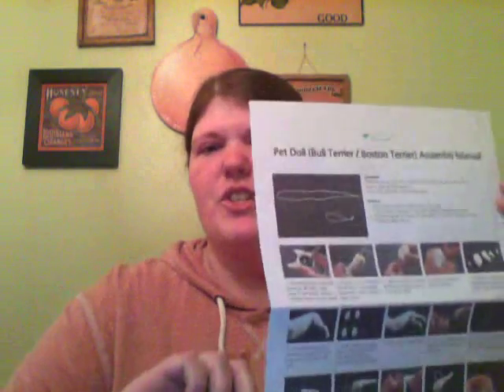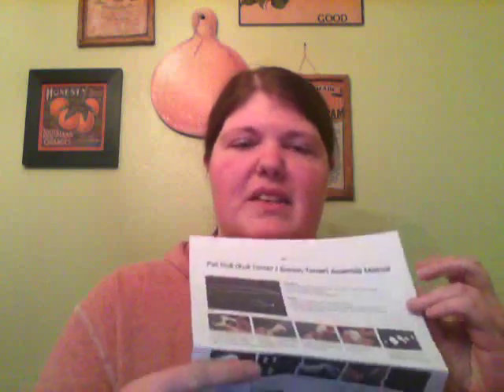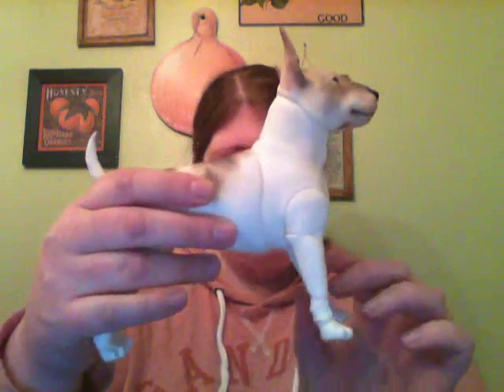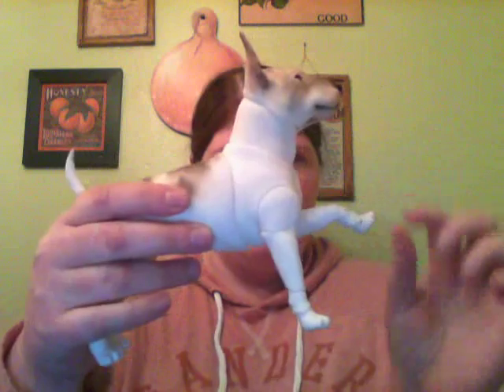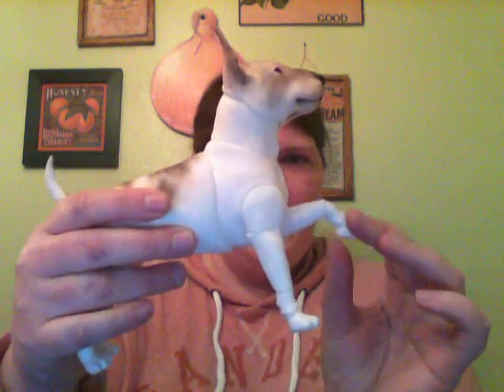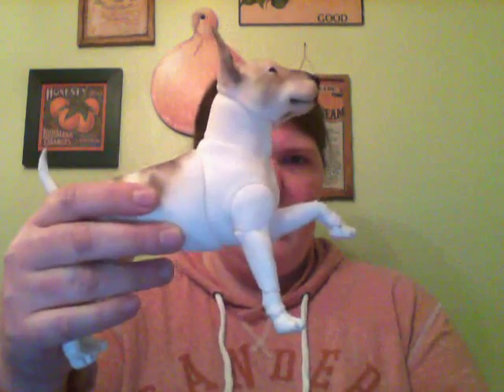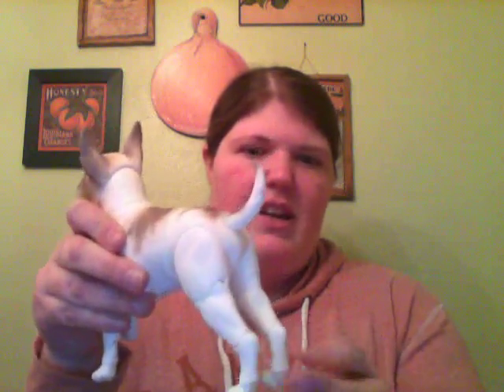Merry Christmas to me! (aka IH bull terrier review)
My little bully, Quentin, made it home and I'm super excited to introduce him! If you are interested in buying one of these, DO IT! He is so worth the money. His sculpting is amazing and the possibilities for photos are endless. Also he has such a lovely "fur" texture sculpted onto his resin making him that much more fun to blush. I don't think I have ever had that much fun painting one of my dolls before!